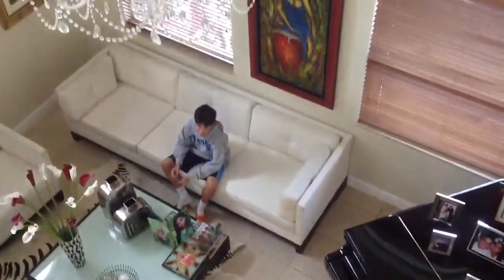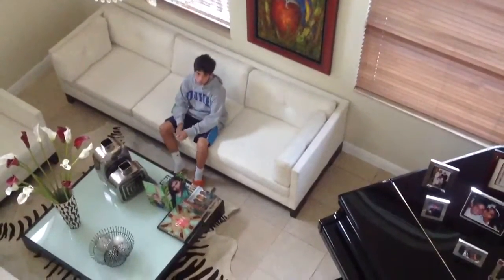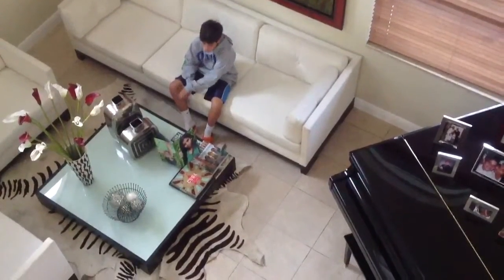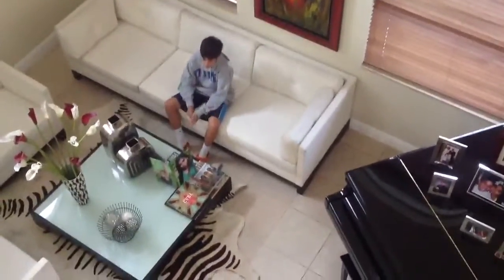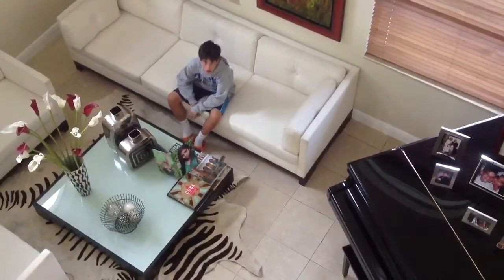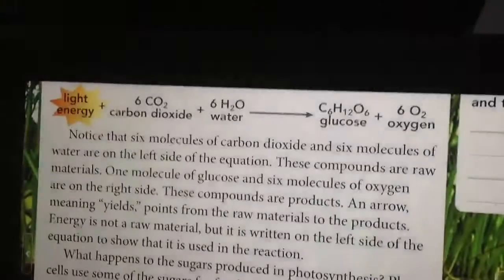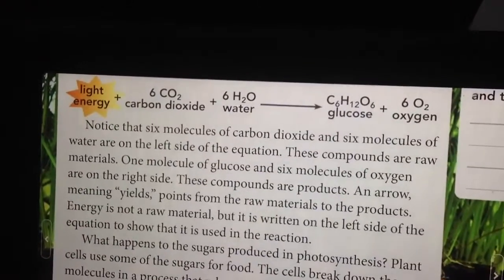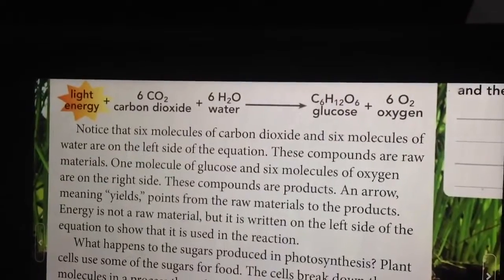TUS7M Fede, Carlos